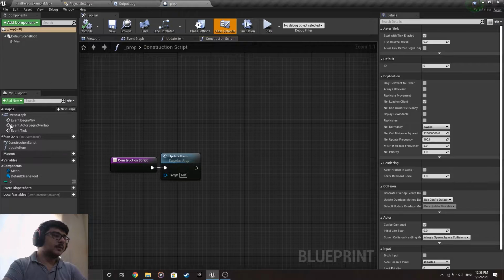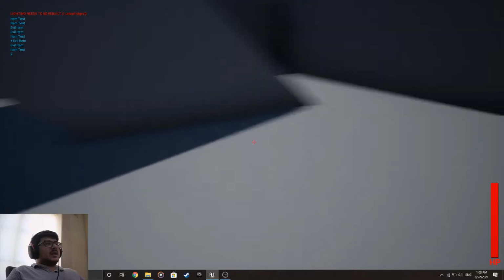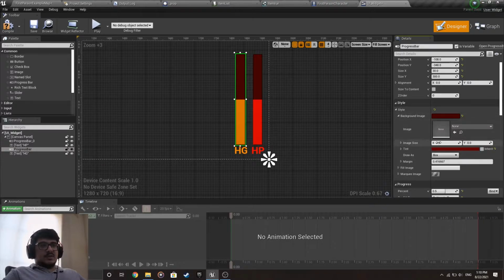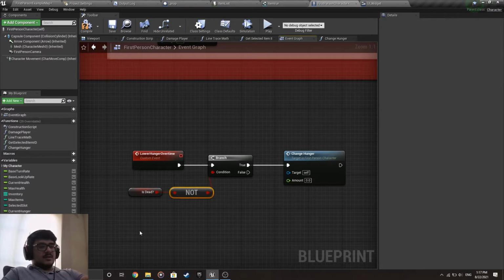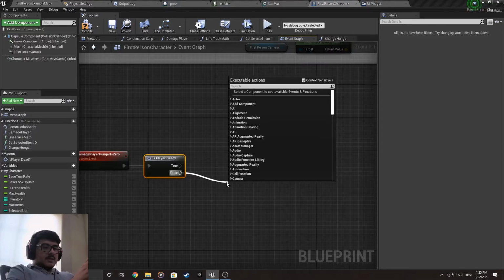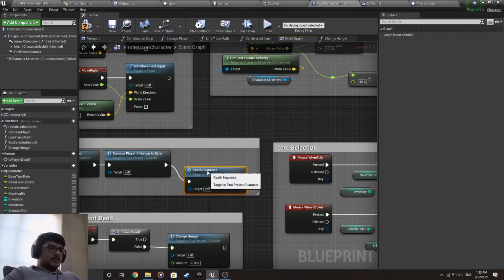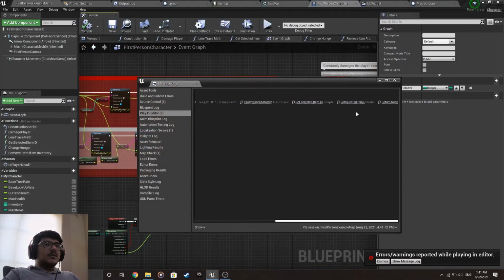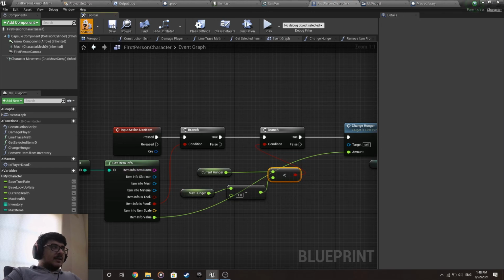Unreal Engine 4 Survival Game Tutorial Part 3 - Hunger System and Food Items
This is a tutorial series on how to make a basic survival game. In this episode, we will be working on creating the Hunger System and making food Items that allow you to eat it to replenish the hunger bar.